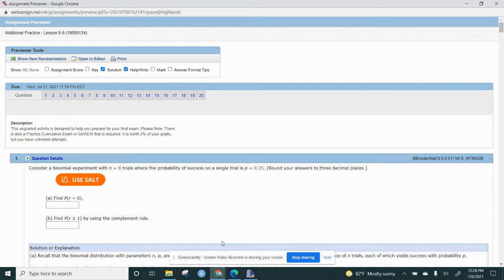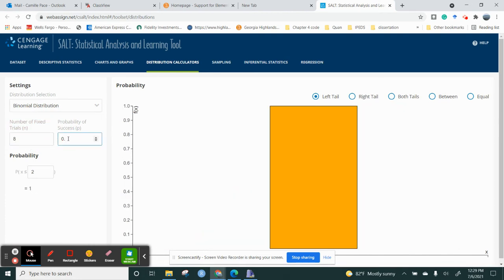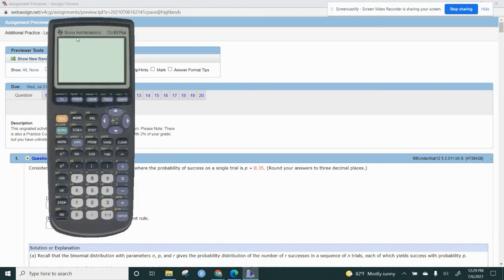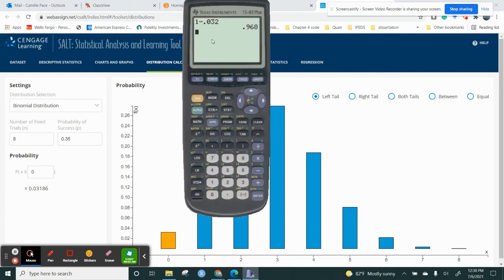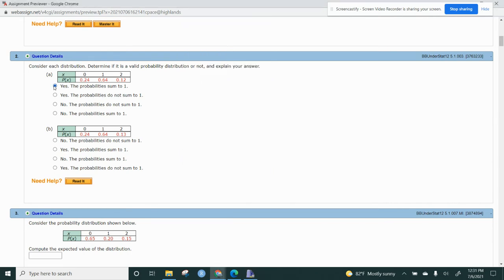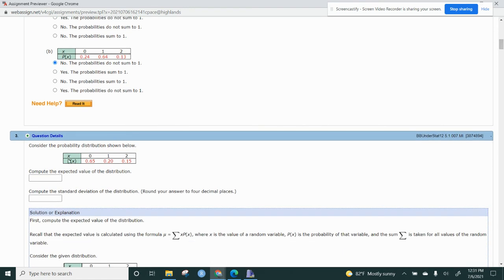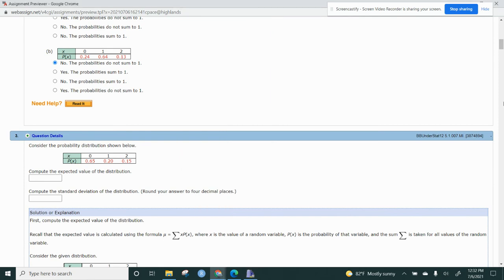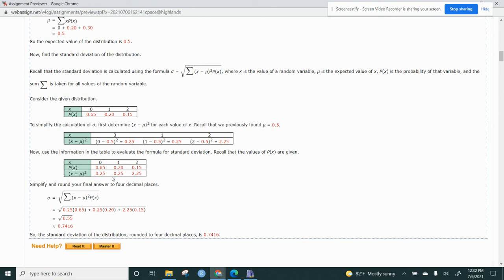Final Exam #1, 2,3